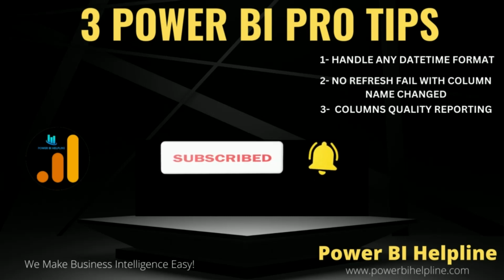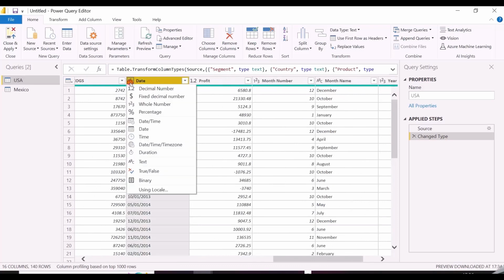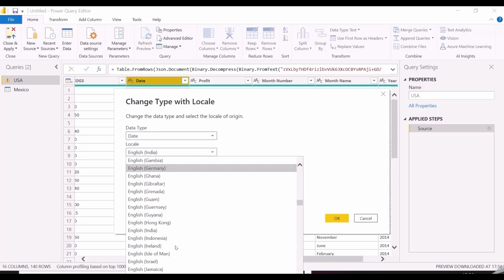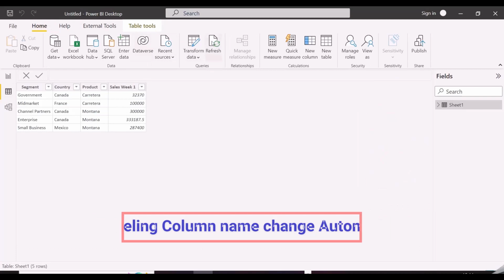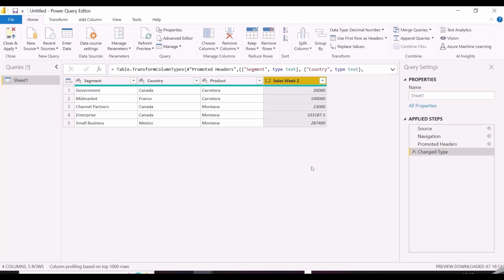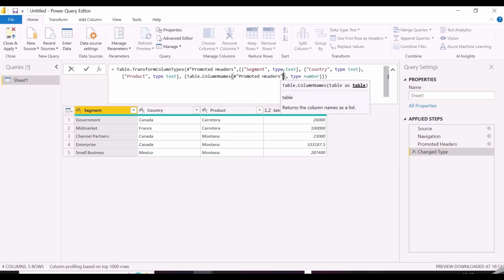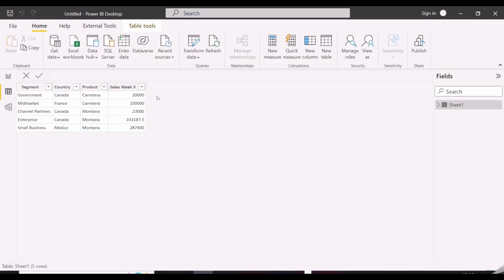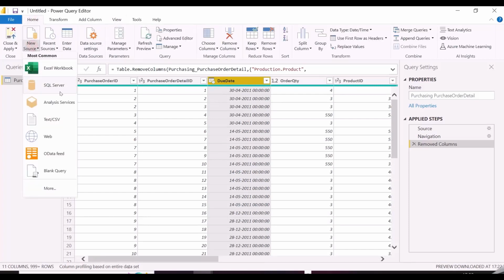AUTO DETECT COLUMN NAME CHANGE | DATA PROFILE REPORTING | HANDLE ANY DATE FORMATS IN POWER BI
- How to handle column name change automatically in Power BI, so that refresh will not fail
- How to handle any kind of DateTime Format in Power BI
-  How to do Column Profile reporting

These 3 Power BI pro tips are very useful in many Power BI real Life organizational projects